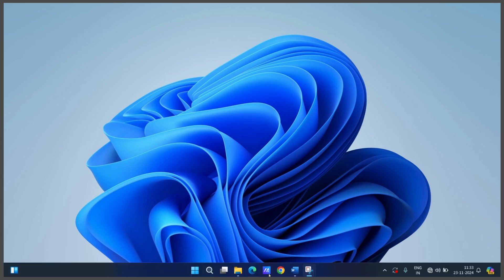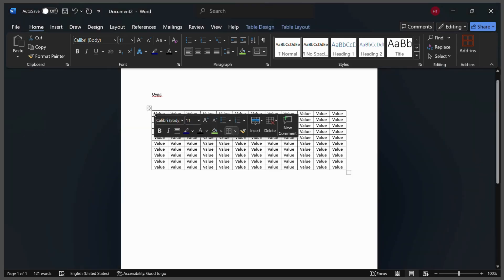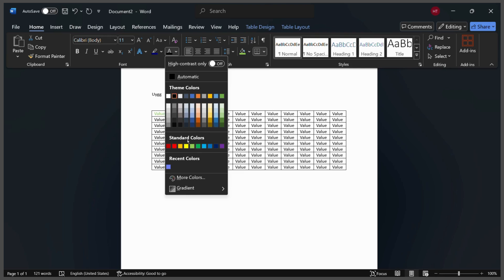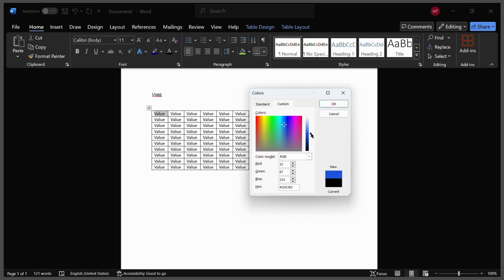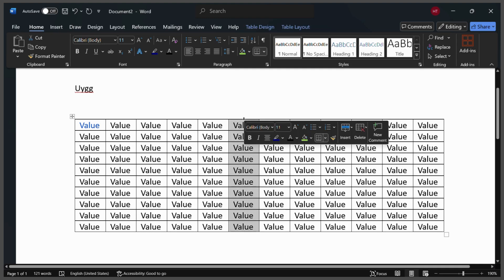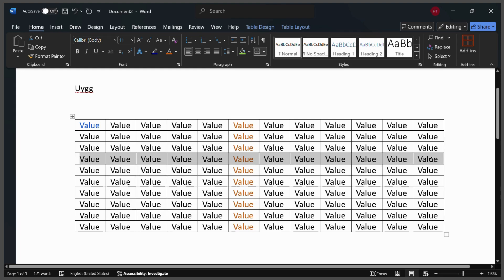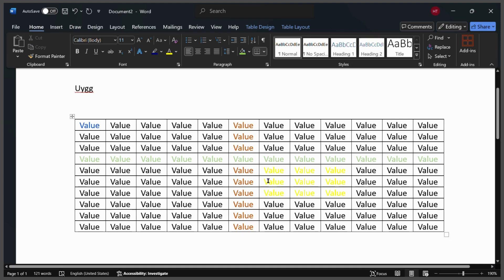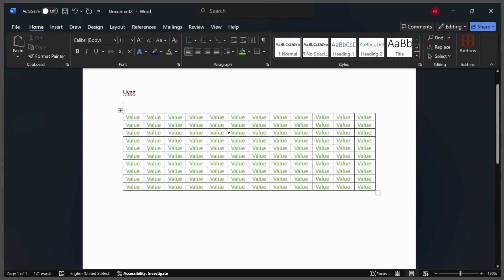How to Change the Font Color of Table Text in MS Word: Quick and Easy Tutorial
Customizing the appearance of your tables in MS Word can make your documents more visually appealing and professional. Changing the font color of the table's text is a simple yet effective way to emphasize or organize data. In this video, we’ll show you how to change the font color of text in a table in MS Word step by step.

📌 What You’ll Learn in This Video:
Select Text in a Table: Learn how to highlight specific text or cells in your table.
Access the Font Color Tool: Find and use the font color options in the ribbon.
Choose Custom Colors: Explore a range of colors or create your own custom shade.
Apply Font Colors to Entire Rows or Columns: Make global changes to sections of your table.
Tips for Professional Styling: Use color schemes to maintain consistency and readability.
Step-by-Step Guide:
Open Your Document: Navigate to the table where you want to change the text color.
Select the Text: Click and drag to select the specific text or cells. To select the entire table, click the Table Selector (the small icon at the top-left corner of the table).
Access Font Color Options:
Go to the Home tab in the ribbon.
Click on the Font Color icon (a colored letter "A") in the Font group.
Choose a New Color:
Select a color from the dropdown palette.
Click More Colors for custom shades.
Apply to Multiple Areas: Repeat the process for additional text, rows, or cells as needed.
Preview and Adjust: Review your table to ensure colors enhance readability and align with your document's theme.

🌟 Pro Tip:
For a cohesive design, use a consistent color palette that complements your document theme. Avoid overly bright colors that may strain the reader’s eyes.

This tutorial is perfect for professionals, students, or anyone who wants to make their documents stand out with polished and customized tables.

Feedback & Suggestions:
If you have additional tips for working with tables in MS Word or any questions, share them in the comments below!